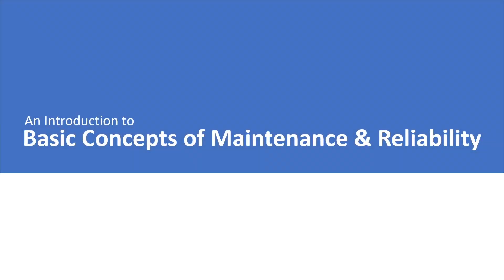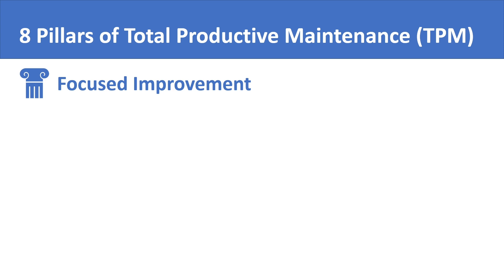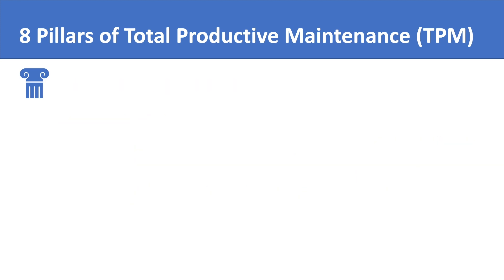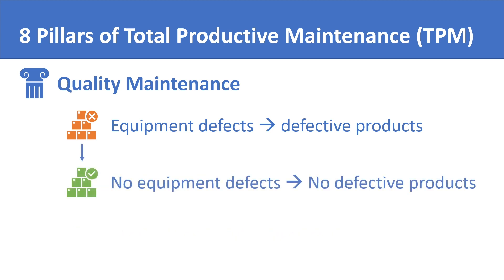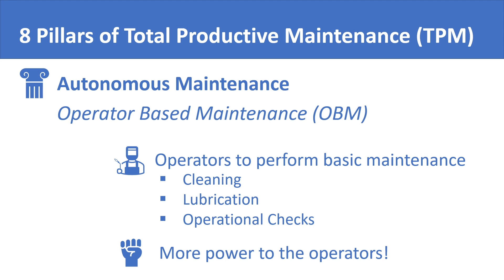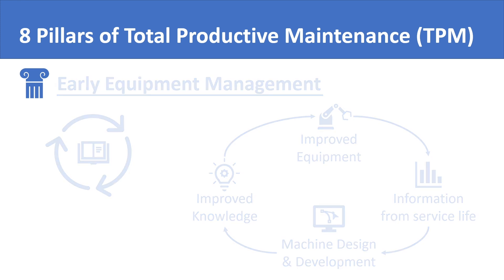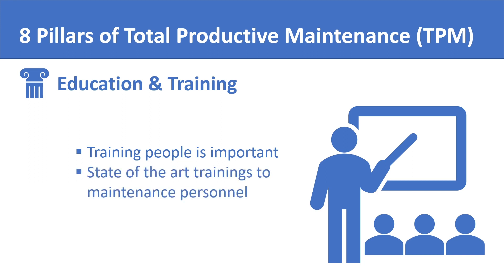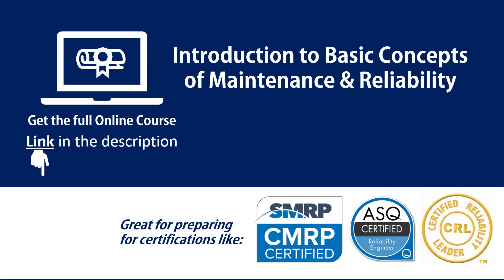The 8 Pillars of Total Productive Maintenance (TPM)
We explain the 8 pillars of Total Productive Maintenance (TPM) including Focused Improvement, Planned Maintenance, Quality Maintenance, Autonomous Maintenance, Early Equipment Management, Admin & Office TPM, Education & Training and HSE.

Video Chapters
01:11 Pillar 1: Focused Improvement
02:51 Pillar 2: Planned Maintenance
03:14 Pillar 3: Quality Maintenance
04:20 Pillar 4: Autonomous Maintenance
06:11 Pillar 5: Early Equipment Management
07:41 Pillar 6: Admin & Office TPM
08:12 Pillar 7: Education & Training
08:45 Pillar 8: HSE